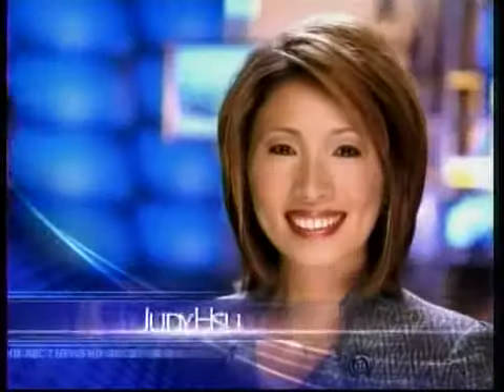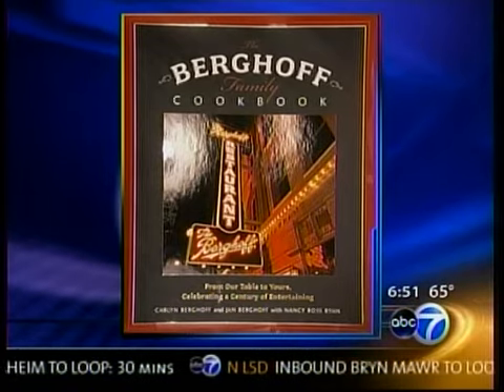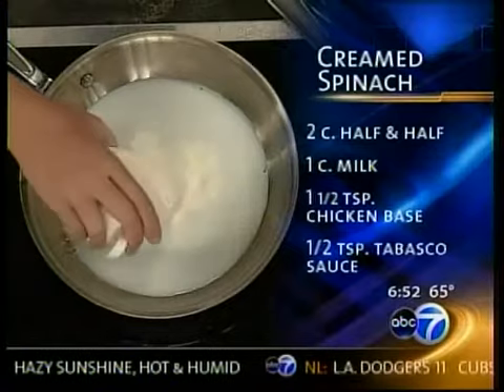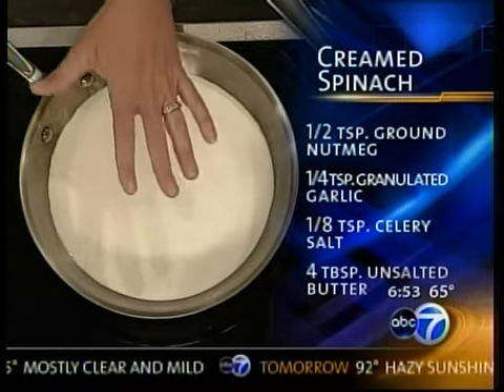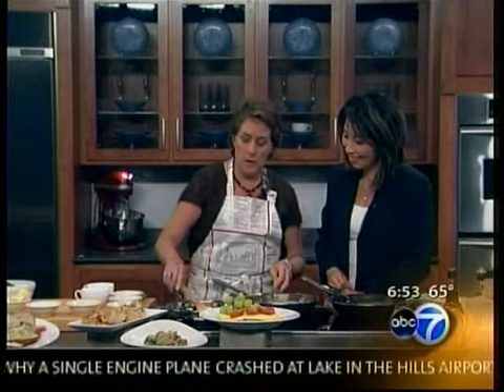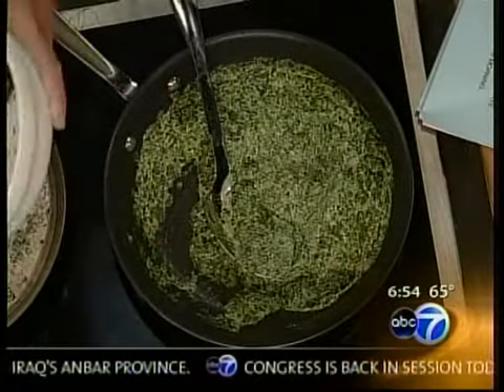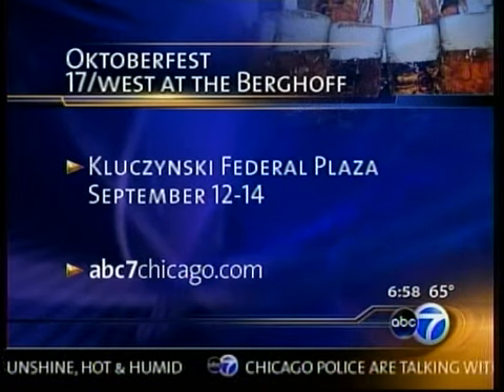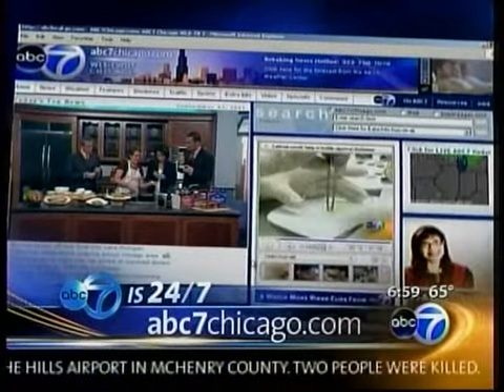Carlyn on WLS-TV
Carlyn Berghoff makes the Creamed Spinach